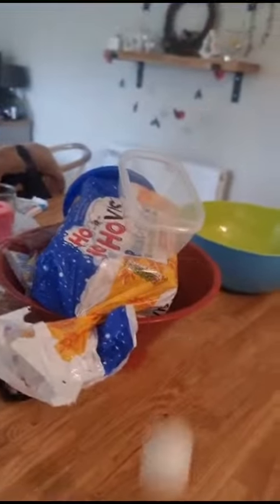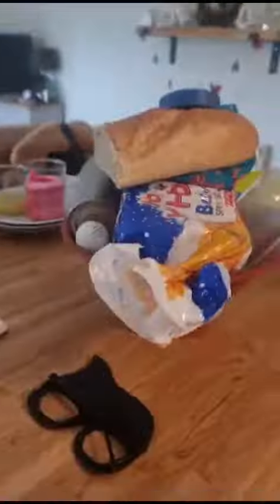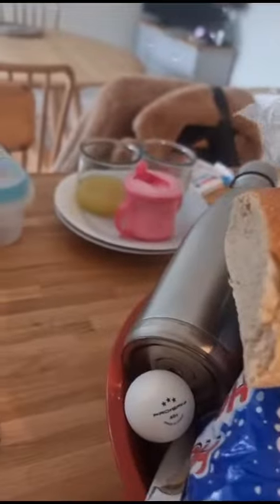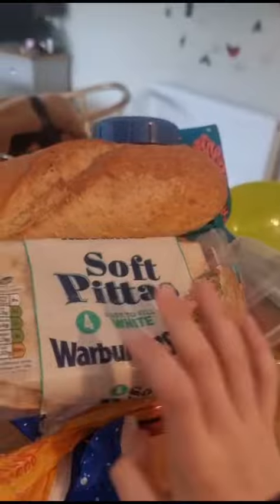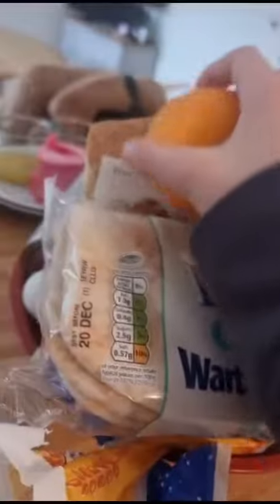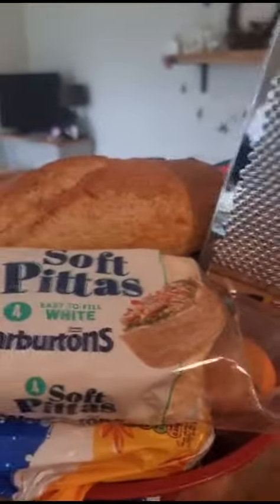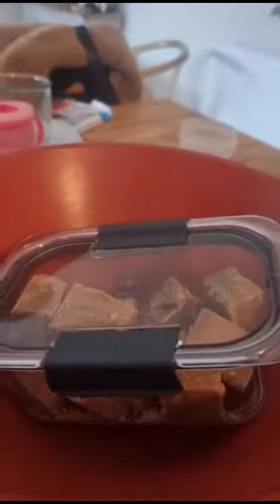How to make fudge? Applegarth style